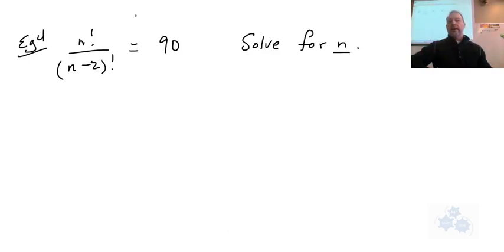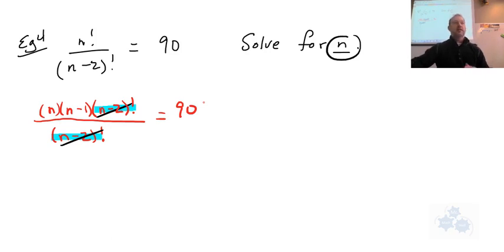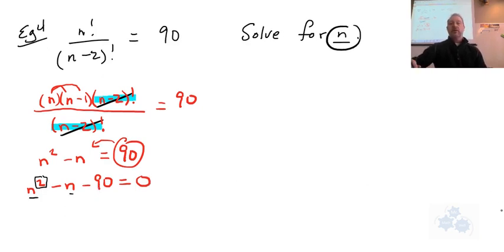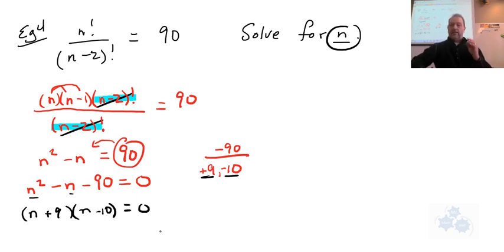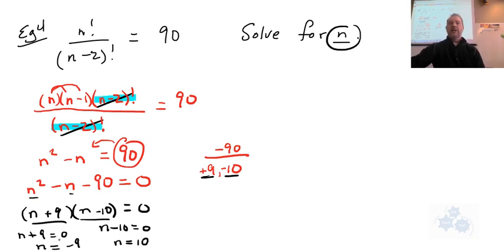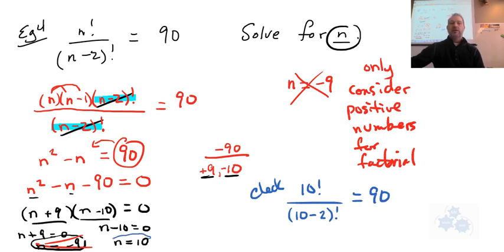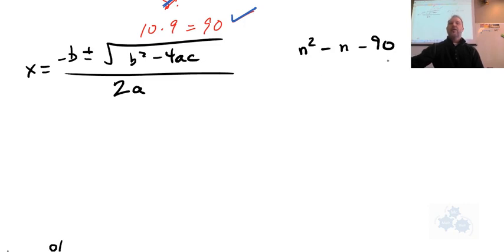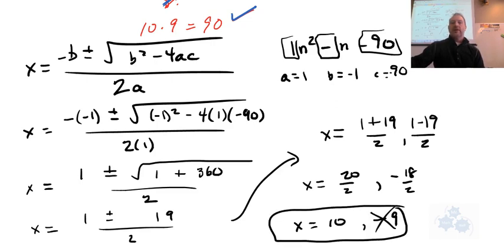FM 30 4.2 Factorial Equation Solve